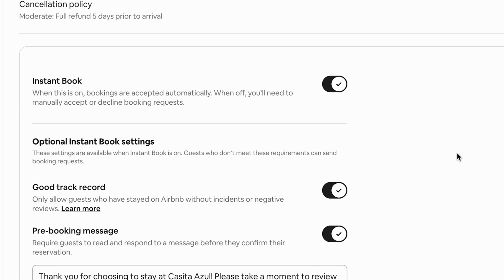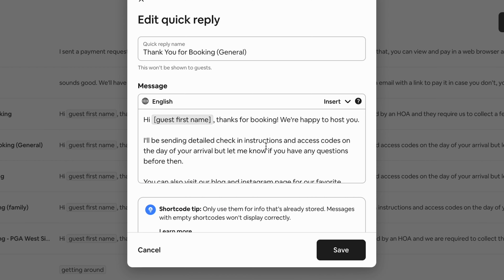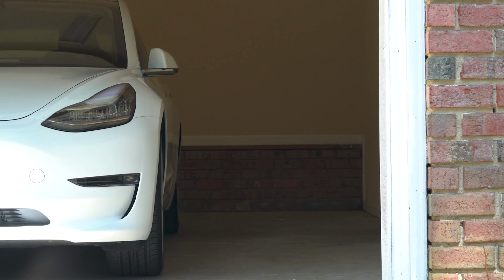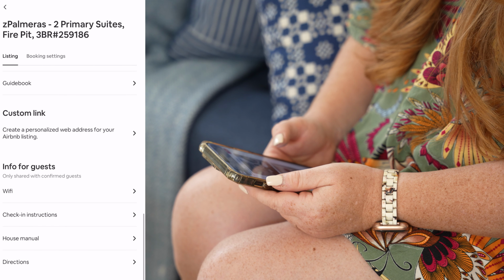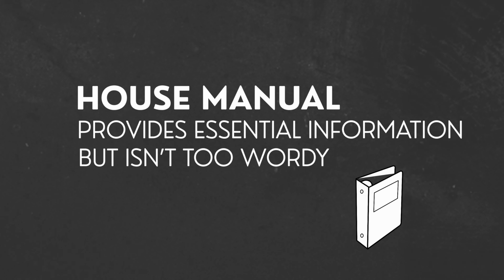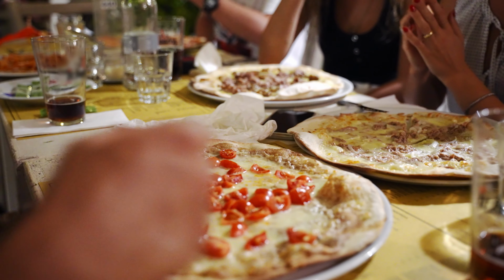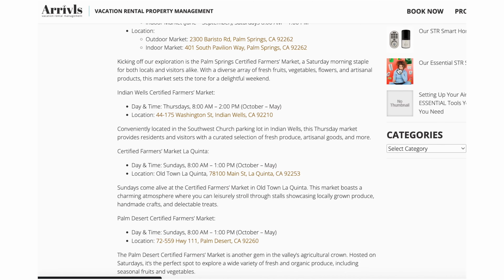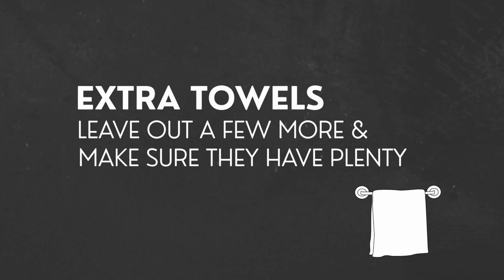7 Things Guests Love (That Won't Cost You a Dime!)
Adding new amenities can help with standing out from your competition and acquiring new bookings, but there are actually plenty of things that short term rental guests love, that won’t cost you a dime.

Access our FREE sample inventory which includes links to all of the products that we put in our properties:

Our October consulting calendar is open!